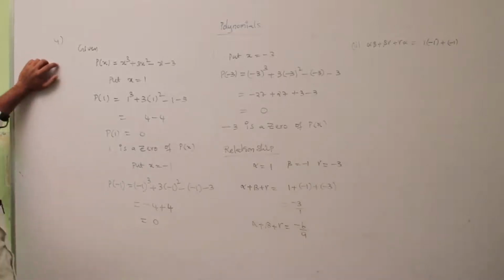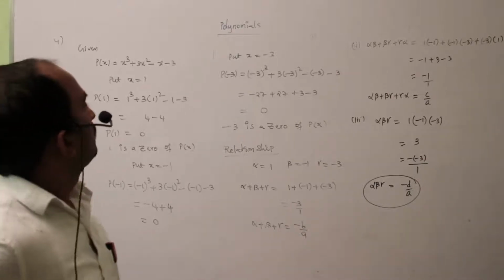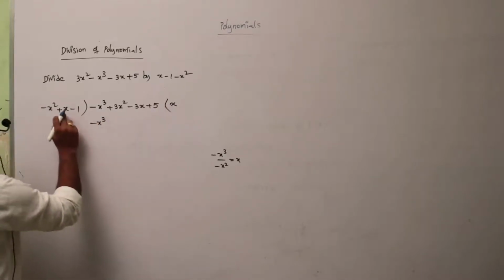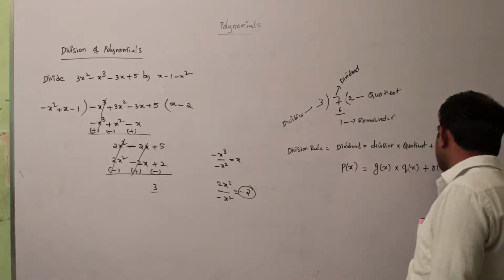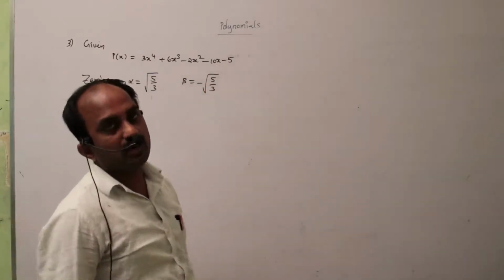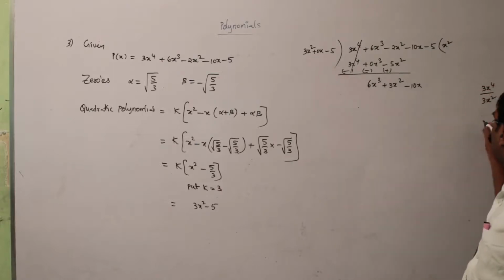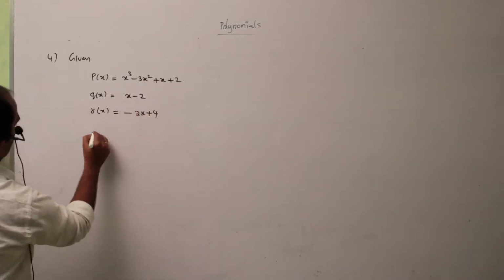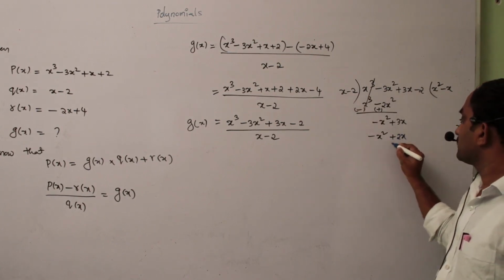Polynomials 2 1